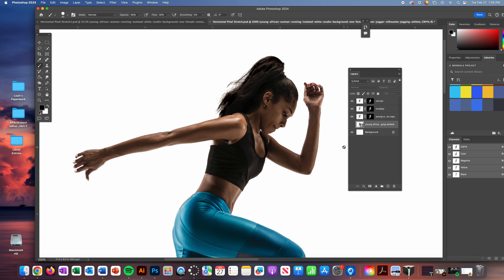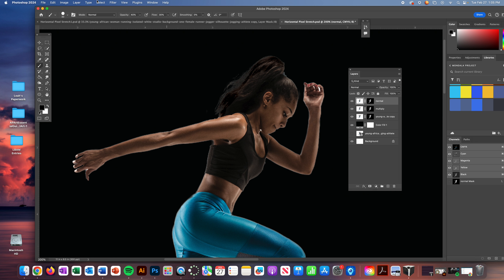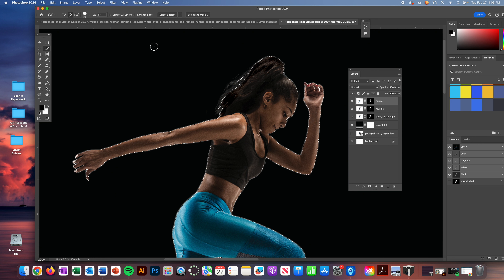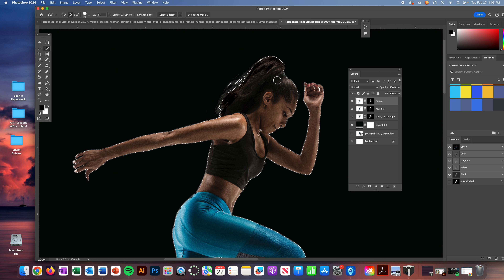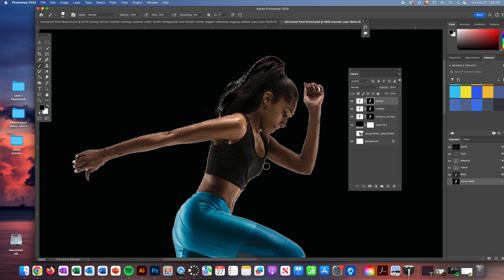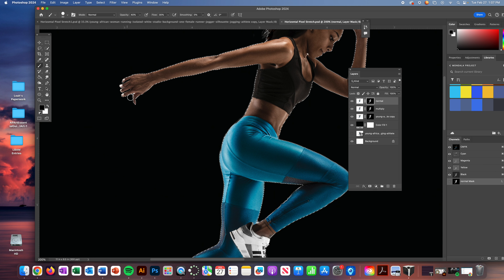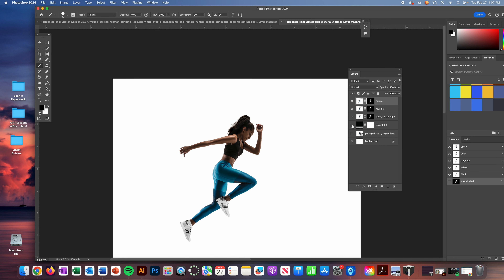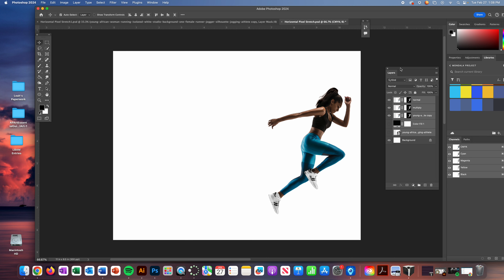Selection Part 2